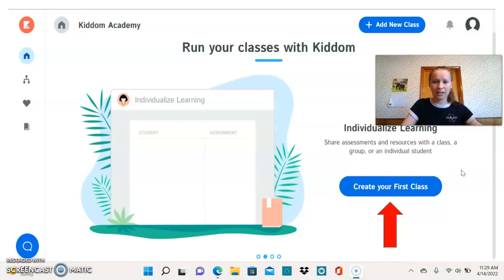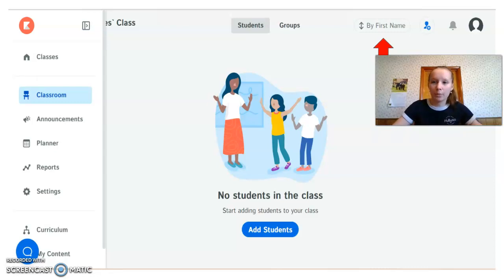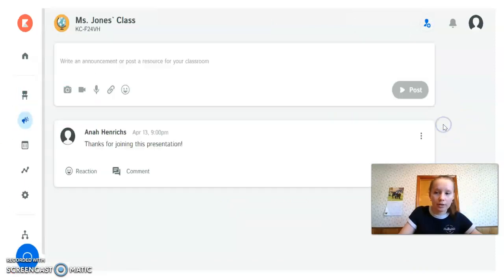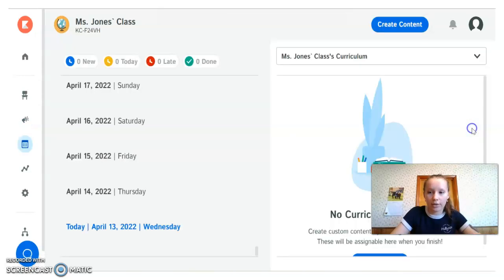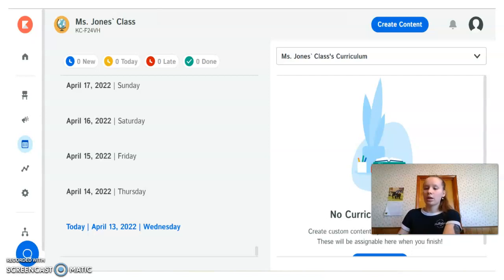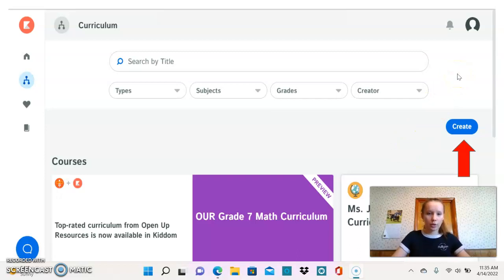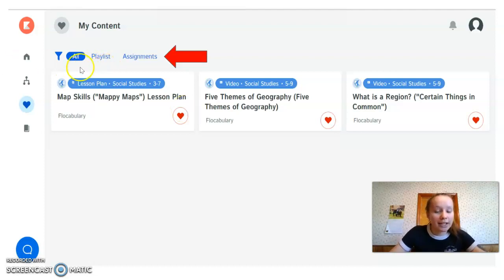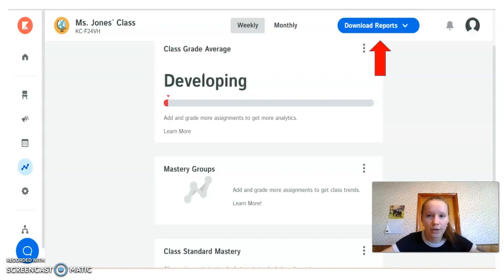Tech Demo #4 (IT-300-701)